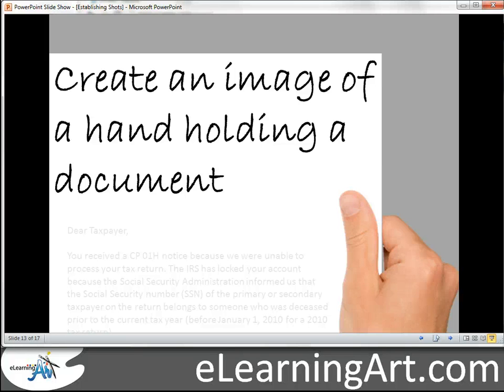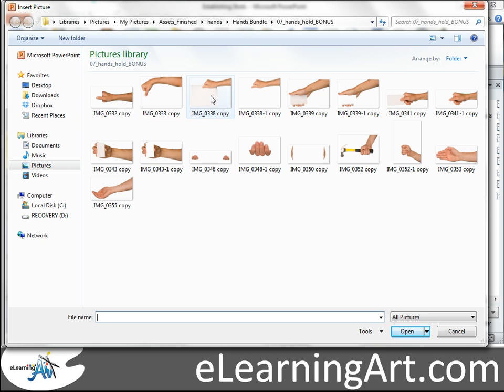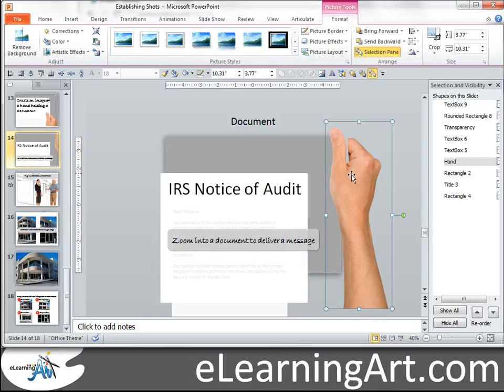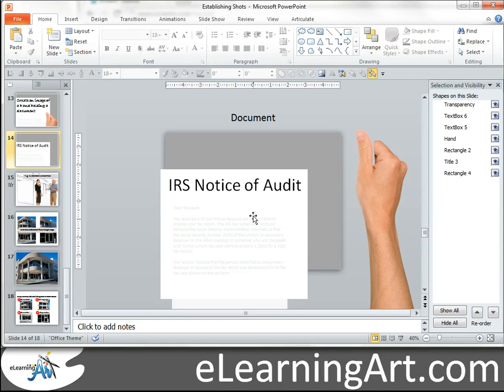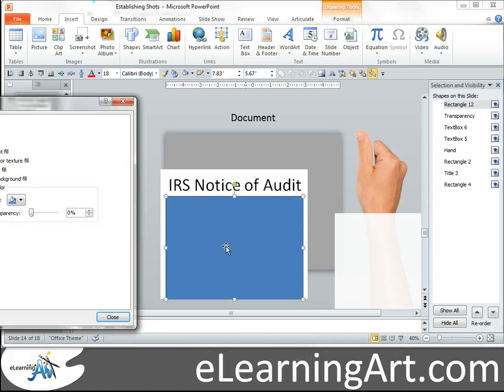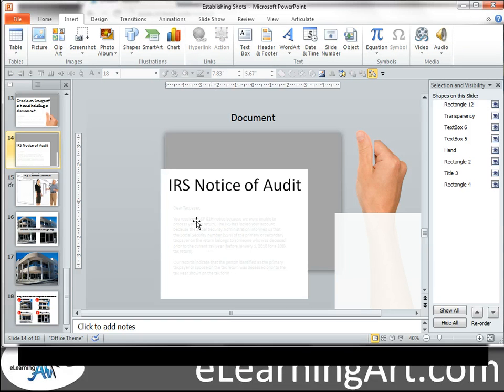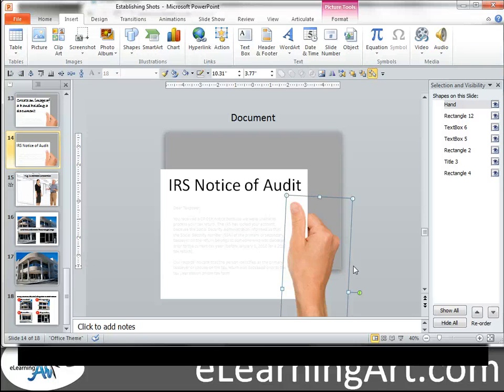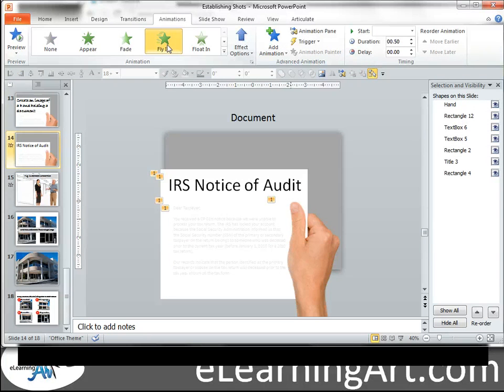Create image of hand holding a document in PowerPoint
Create hand image holding a document effect in PowerPoint for eLearning